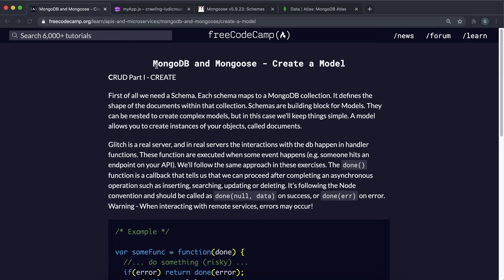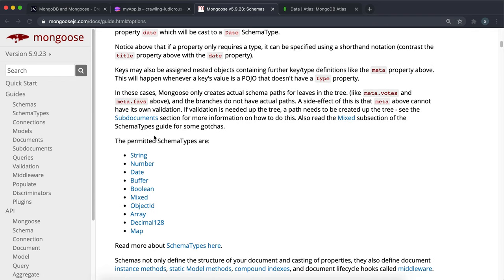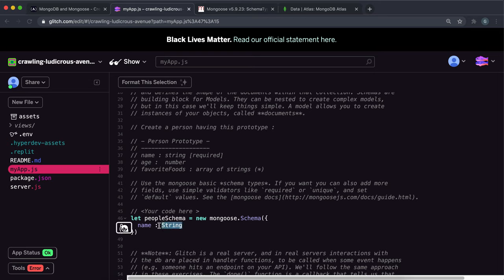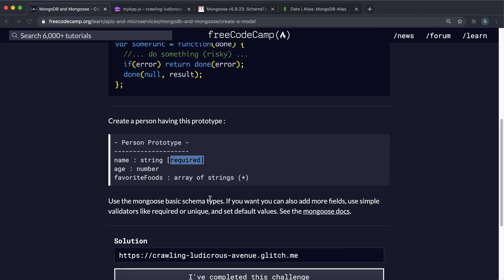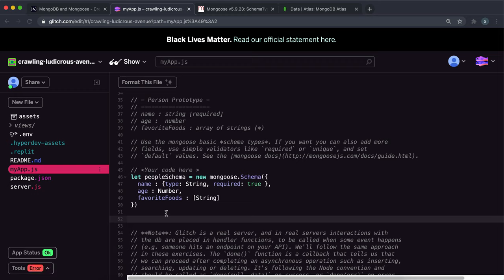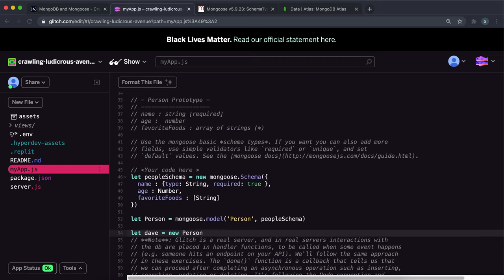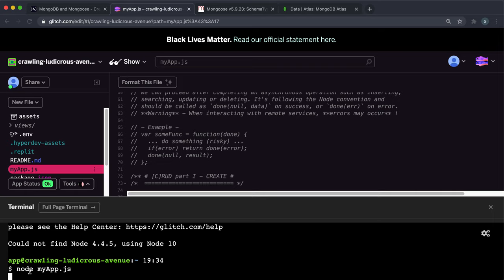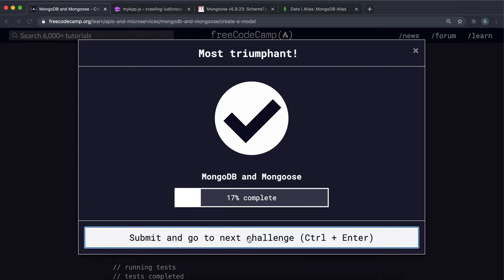02 - Create a Model - MongoDB and Mongoose - freeCodeCamp Tutorial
We have to create a Schema and a Model before we can write to the database. A Scheme defines a set of properties and types that our records will have. We can then use the Schema to create a 'Model' which can represent a real life entity like a Person.

Concepts:
Schema
You can think of a Mongoose schema as the configuration object for a Mongoose model. Each schema maps to a MongoDB collection and defines the shape of the documents within that collection. You construct one, giving an object with key value pairs with properties and types the collection should have.

Model
Models are fancy constructors compiled from Schema definitions. An instance of a model is called a document. Models are responsible for creating and reading documents from the underlying MongoDB database.

mongoose.model()
When you call mongoose.model() on a schema, Mongoose compiles a model for you. The first argument is the singular name of the collection your model is for. Mongoose automatically looks for the plural, lowercased version of your model name.